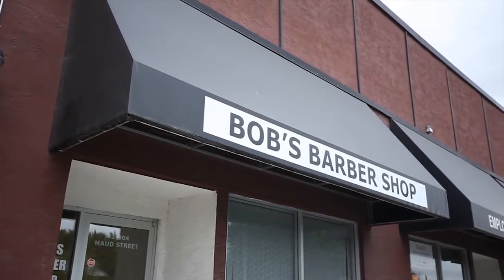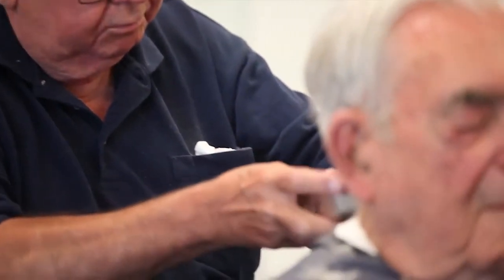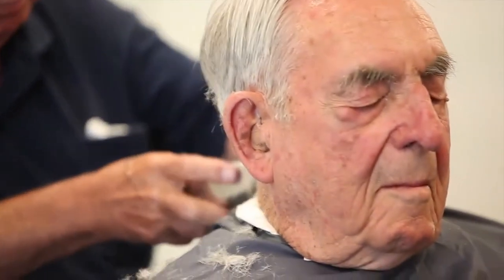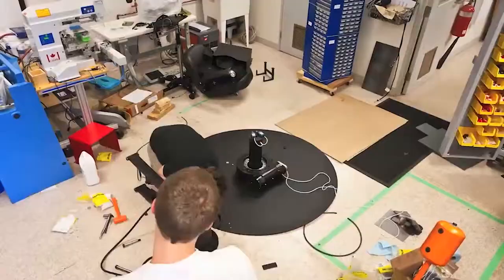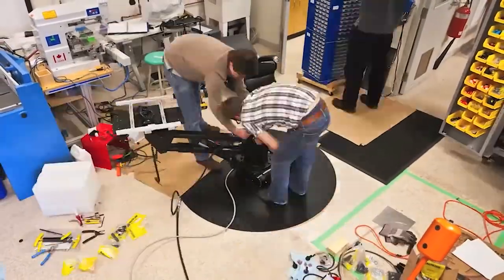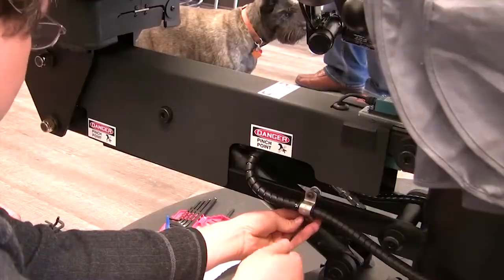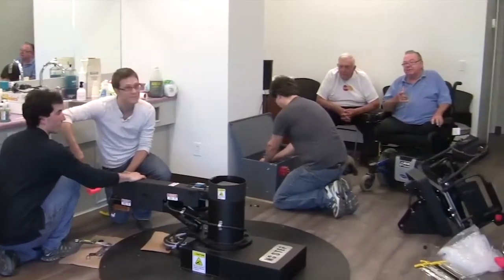CanAssist's Customized Barber Chair